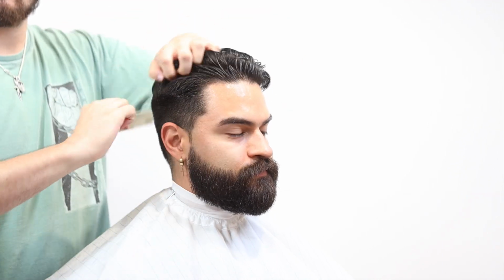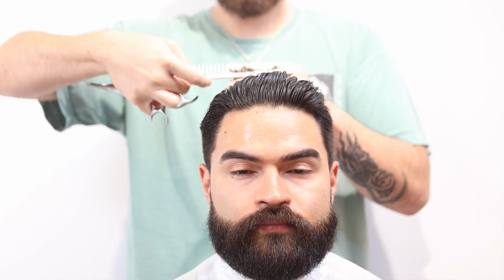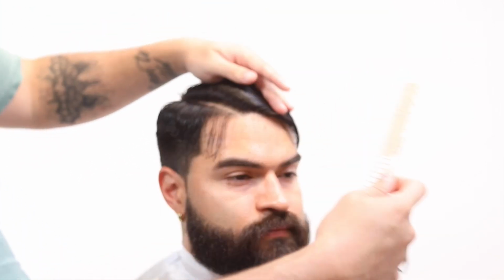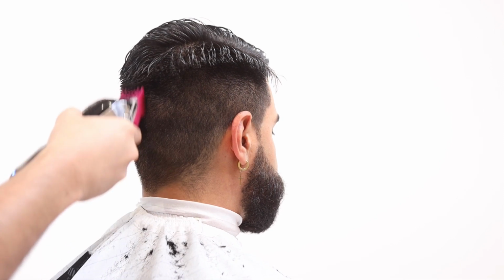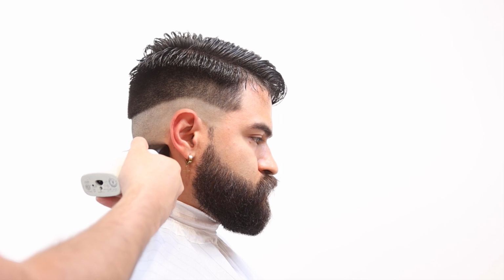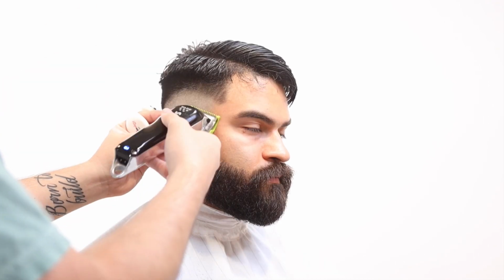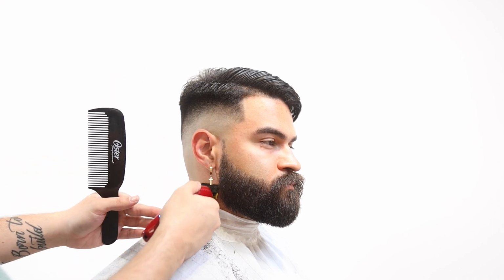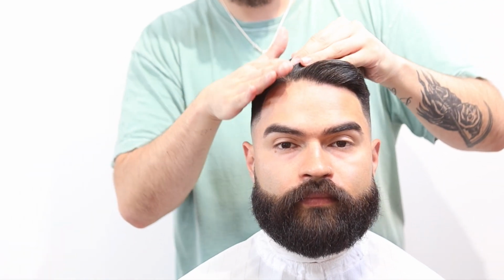How To Cut Men's Combover Fade | Beginner Barber Tutorial